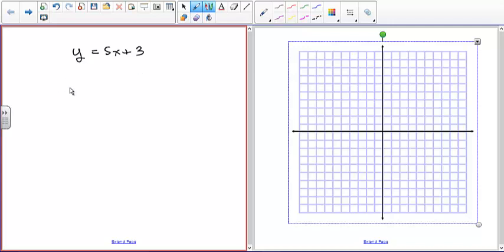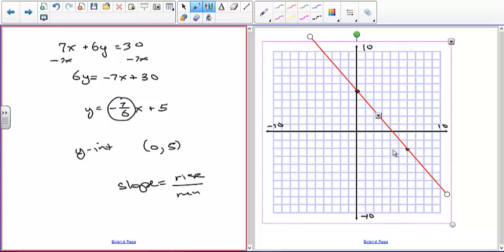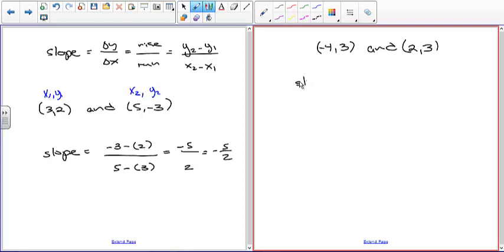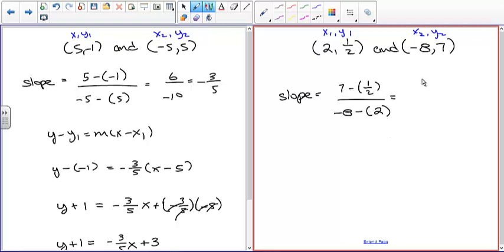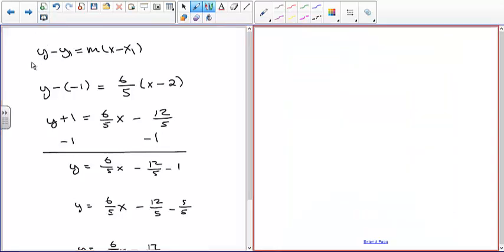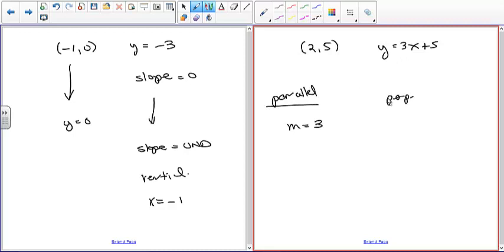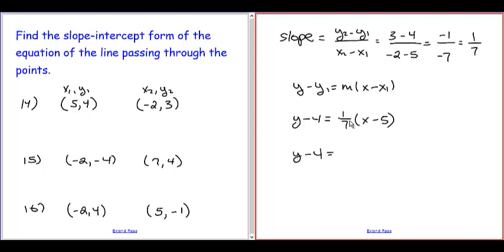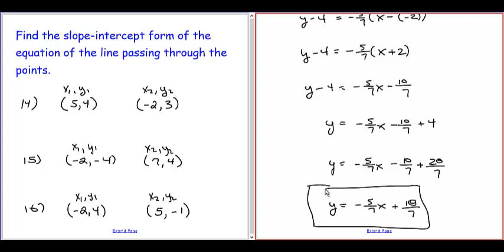Linear Equations in Two Variables Homework